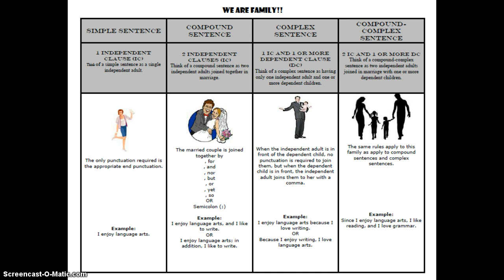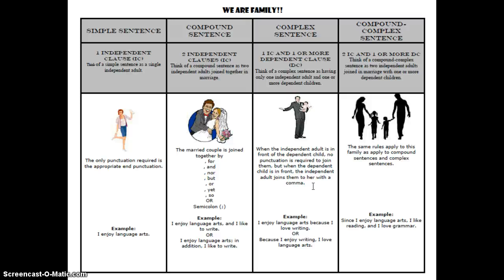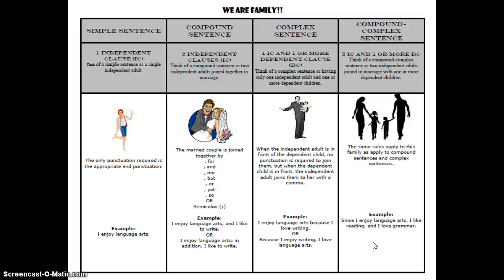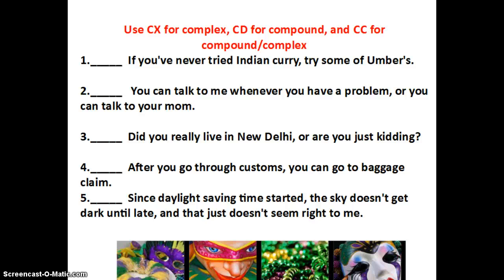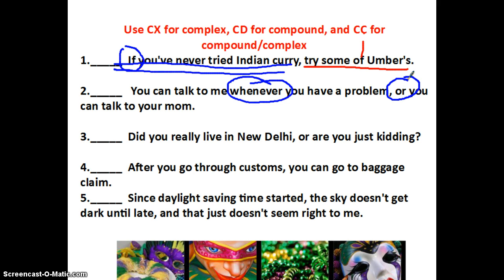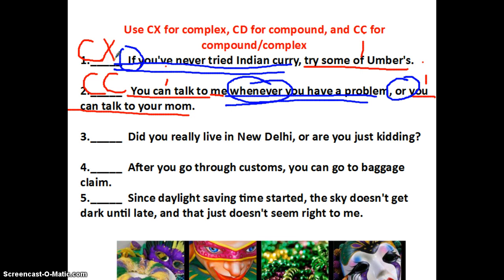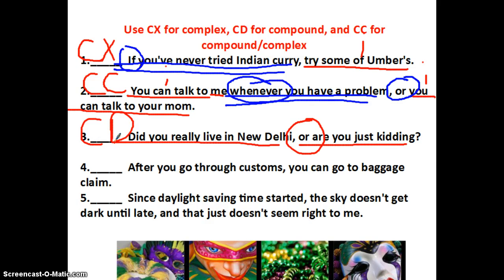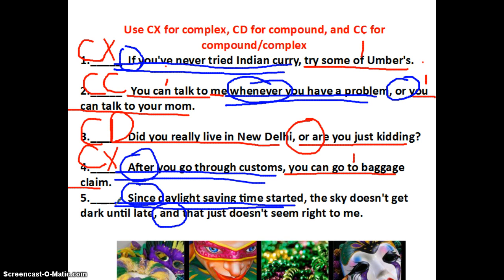Compound-Complex Sentences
Flipped classroom lesson on compound-complex sentences.